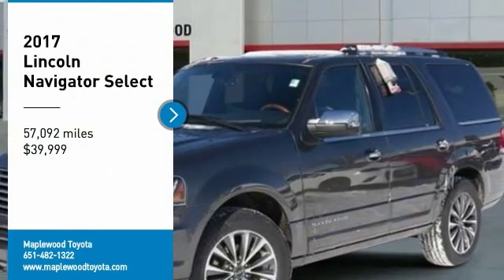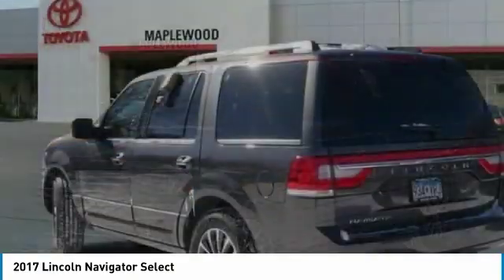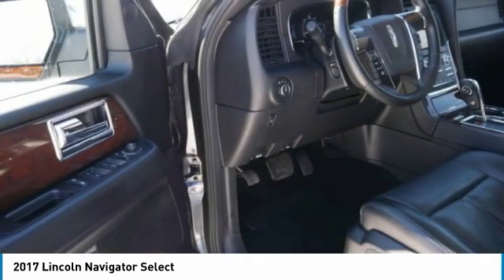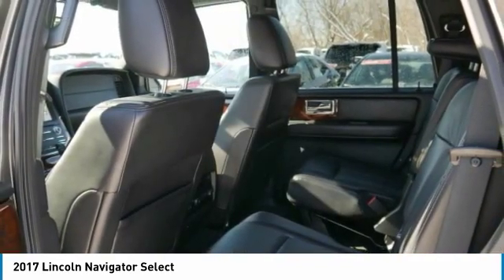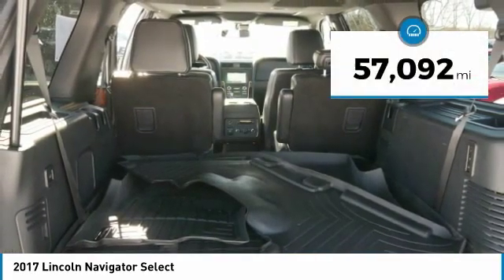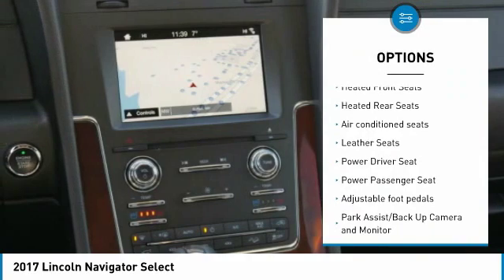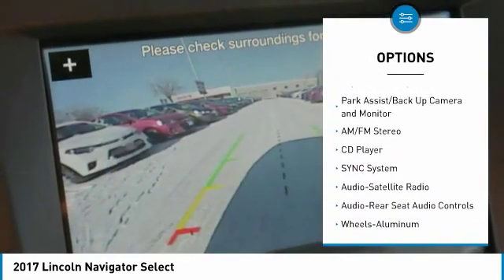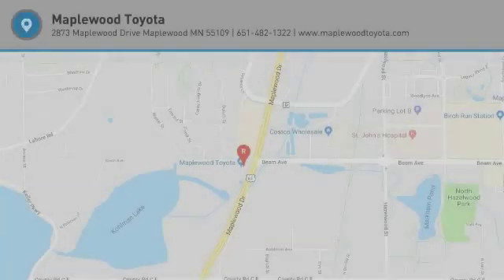2017 Lincoln Navigator Select Maplewood, St Paul, Minneapolis, Brooklyn Park, MN K10707A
Maplewood Toyota
2873 Maplewood Dr

Maplewood Toyota
2873 Maplewood Drive

Don't miss this 2017 Lincoln Navigator. It's equipped with great features. You'll want to take this suv home. Make a great choice today.